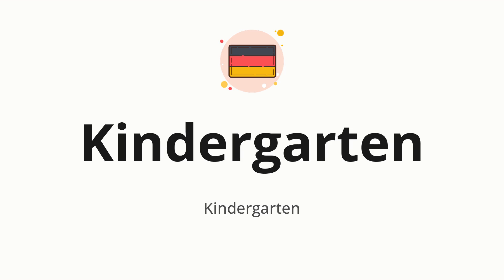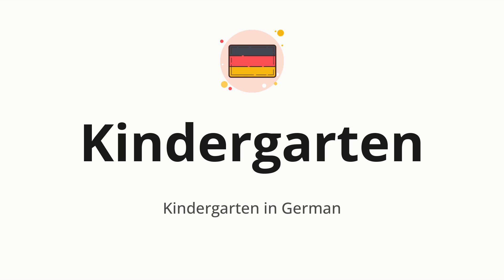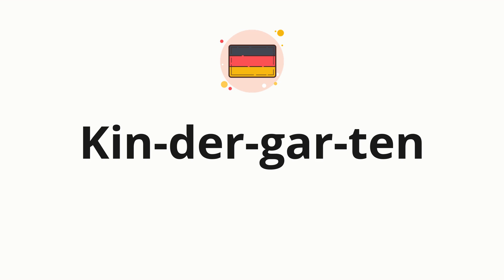How to pronounce Kindergarten (Kindergarten in German)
🌍 Learn a new language now Master the pronunciation of 'Kindergarten' Kindergarten - which means : Kindergarten in German - with this quick and clear tutorial by How To Pronounce!

In this video, we'll guide you through the correct pronunciation of 'Kindergarten' in German, using native speaker examples and easy-to-follow phonetic breakdowns. Whether you're learning German for travel, business, or just for fun, our guide will help you perfect your pronunciation in no time. 🔊👌